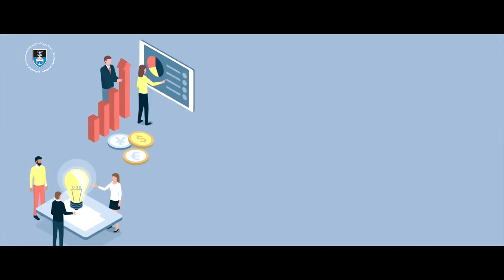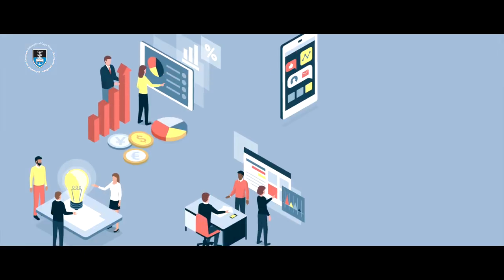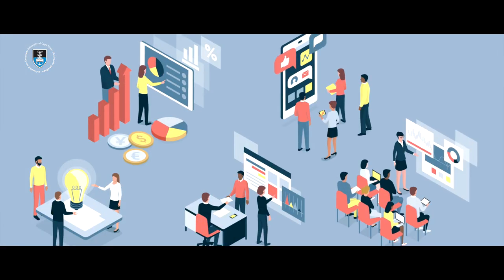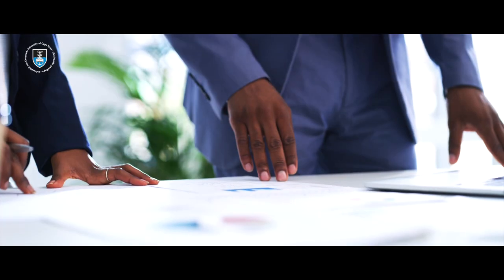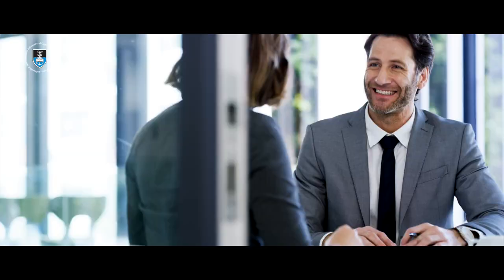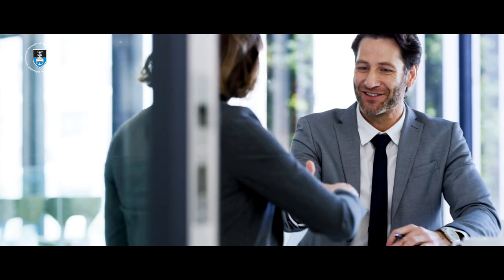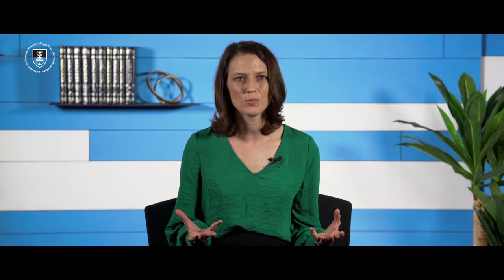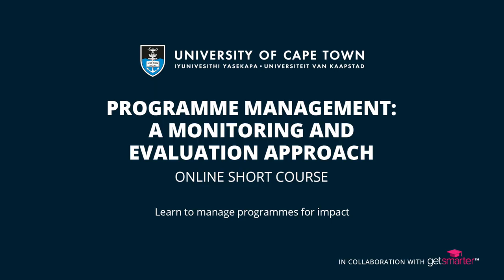UCT Programme Management: A Monitoring and Evaluation Approach Online Short Course | Trailer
Watch this trailer for the Programme Management: A Monitoring and Evaluation Approach online short course from the University of Cape Town (UCT).

This interactive course teaches professionals how best to design, plan, and implement a programme, as well as actively monitor and evaluate phases throughout the process. Over eight weeks, you'll examine the practical tools required at each of the four phases of the programme life cycle. Furthermore, you will hone skills such as stakeholder management and governance, all of which are necessary to successfully coordinate and oversee programmes of any size. Walk away with an enhanced knowledge of how to become a professional programme manager, and validation of your skills in the form of an official certificate of completion.